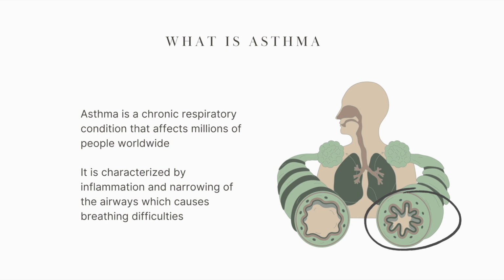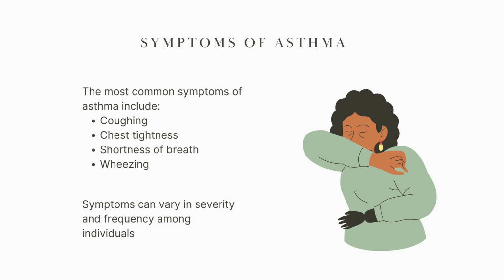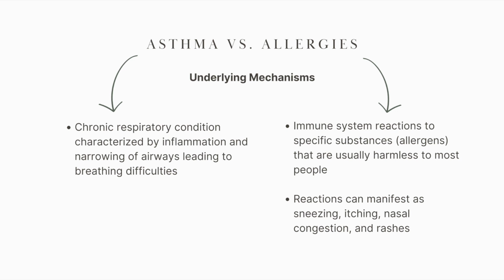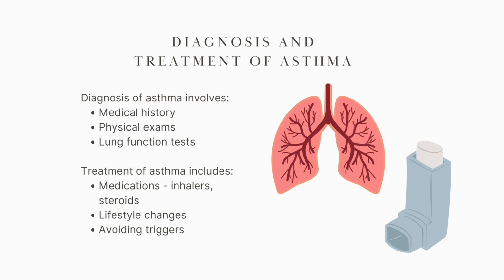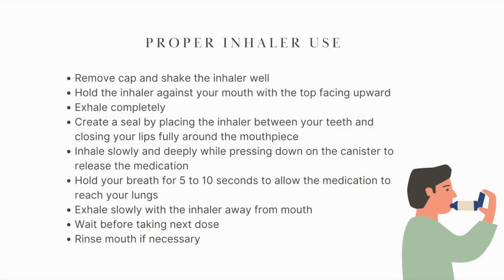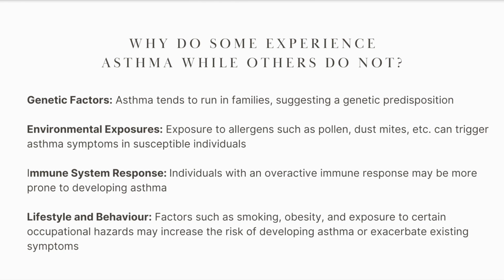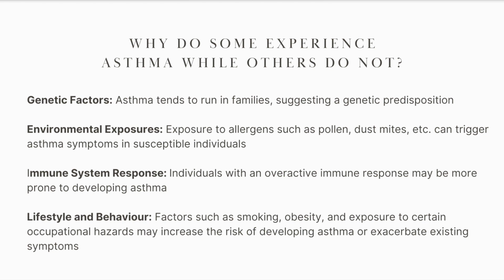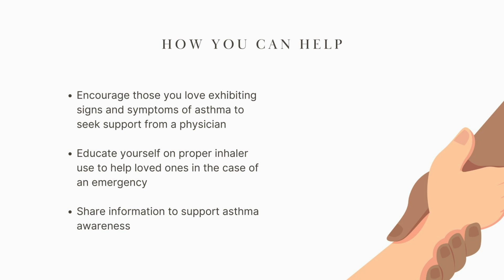Living With Asthma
Let us shine a light on asthma as a condition and how to support those you love who might be suffering!